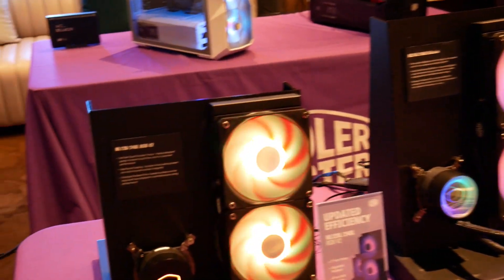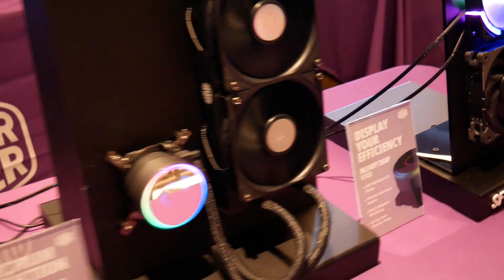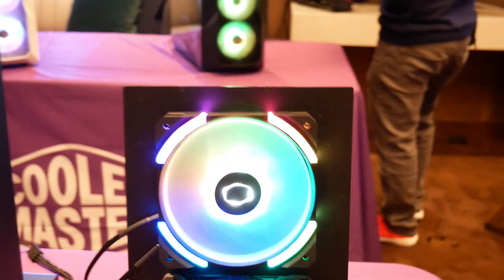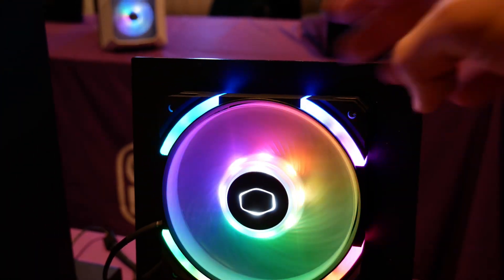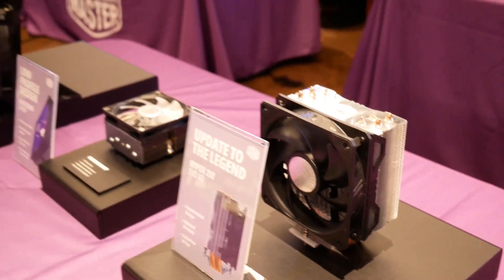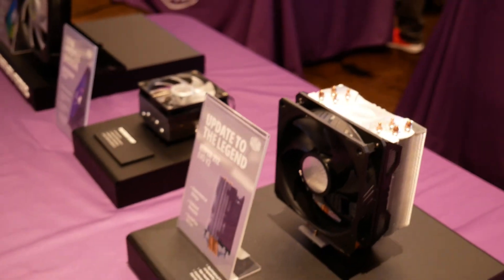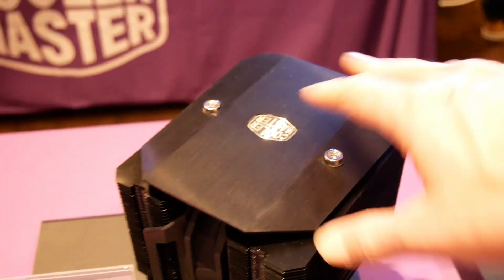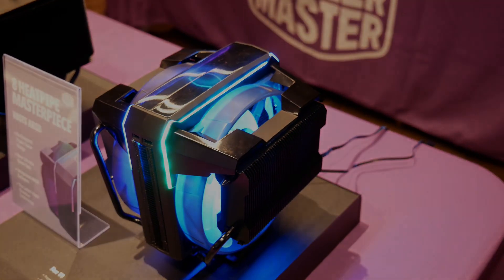CES 2020: Cooler Master Debuts New ML V2, Illusion, and Vivid Liquid Coolers, Plus Air Coolers!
Cooler Master is basically revamping its entire cooler lineup for 2020, with nearly every major cooling product it sells getting an update, from the budget-friendly Hyper 212 to the massive V8 GTS to the its full line of liquid coolers. The Vivid, which includes an LCD display in the pump head, is perhaps the most striking.